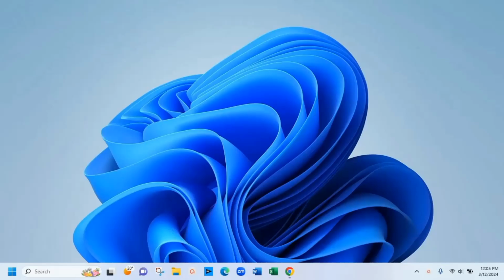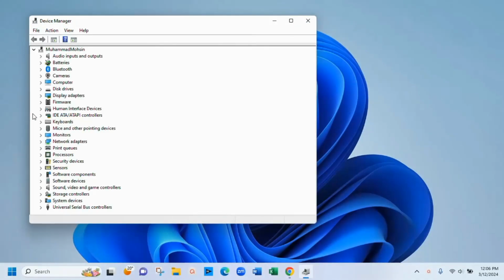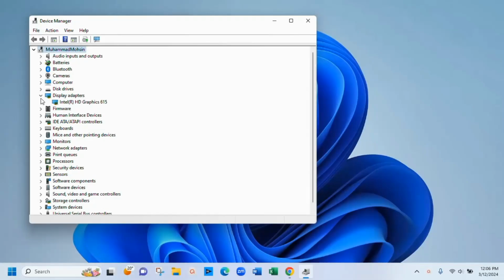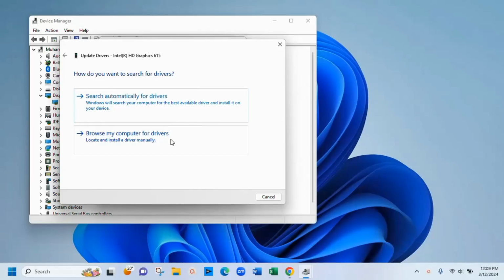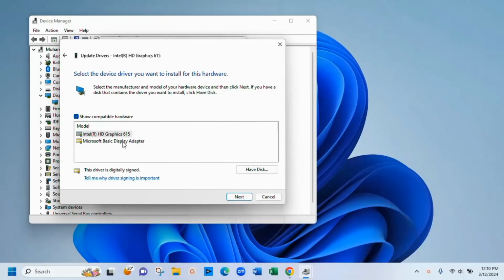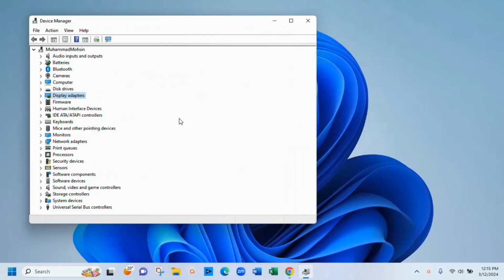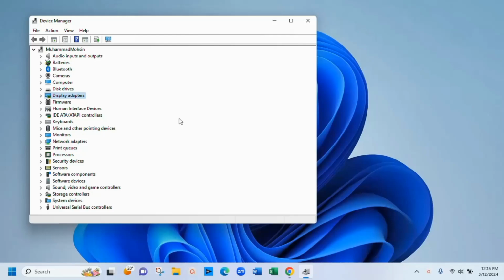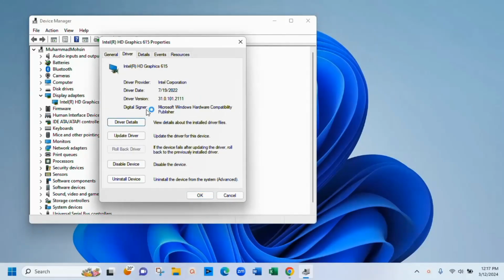How to Install Previous Driver Nvidia | Rollback to Nvidia older Driver version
How install previously installed driver of Nvidia learn how to rollback Nvidia drivers install Nvidia driver which was already installed earlier. If your current Nvidia driver is not working well then you can rollback to previously installed older version of Nvidia drivers from the device manager six months if the display is not good after updating Nvidia graphics then rollback Nvidia  driver.